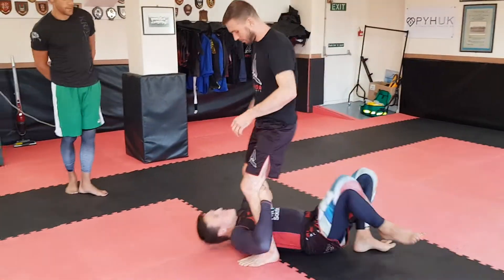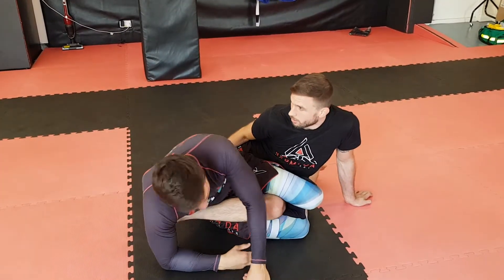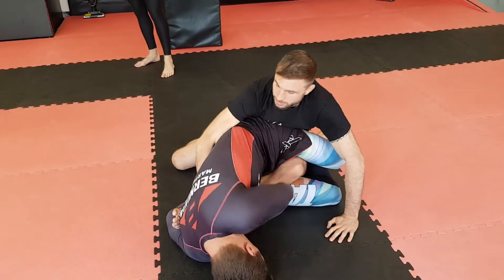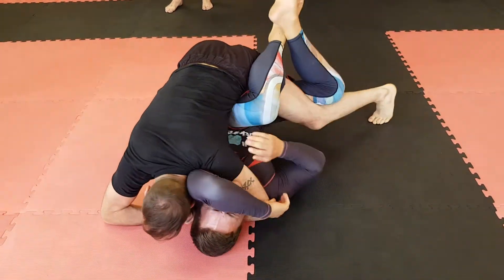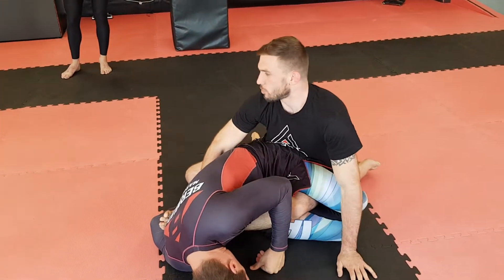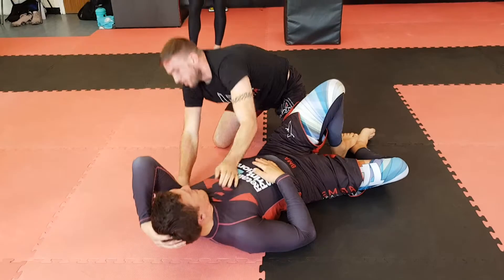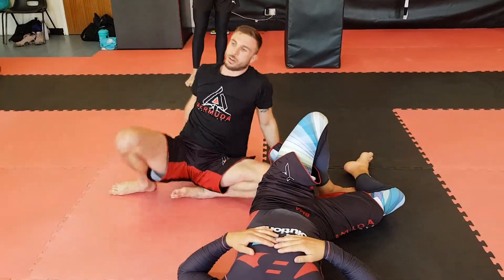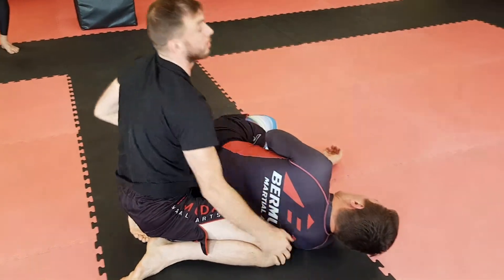DOA Defence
Defending the double outside ashi position